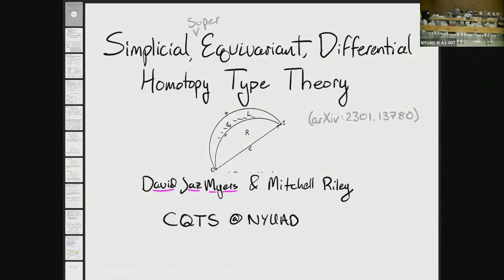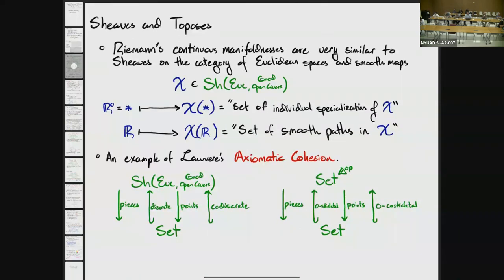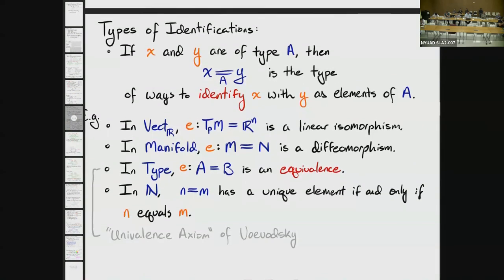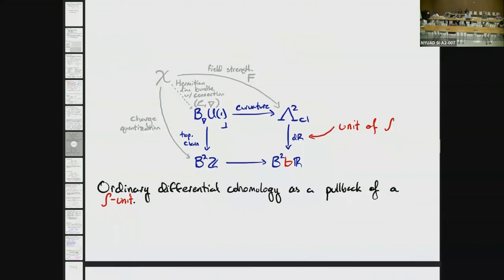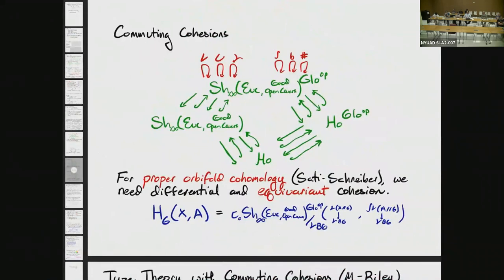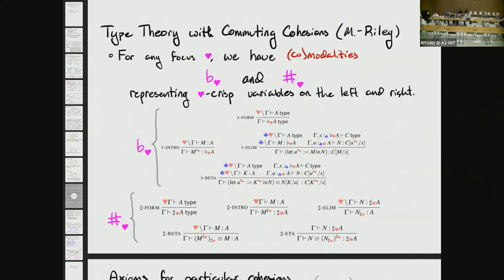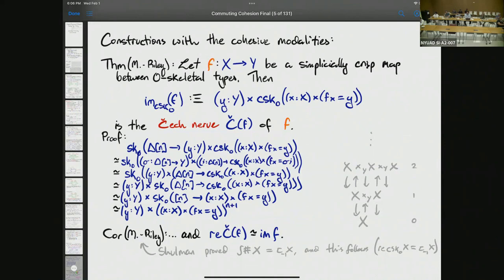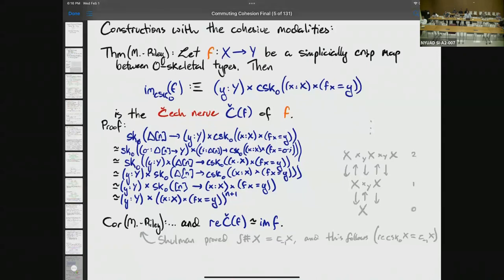"Simplicial, Differential, and Equivariant Homotopy Type Theory", talk by David Myers at CQTS, 2023